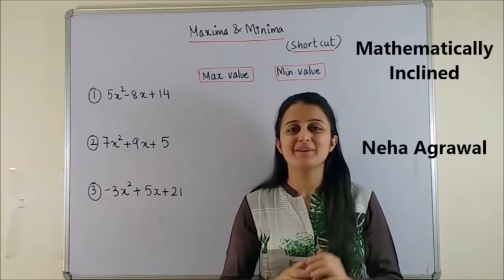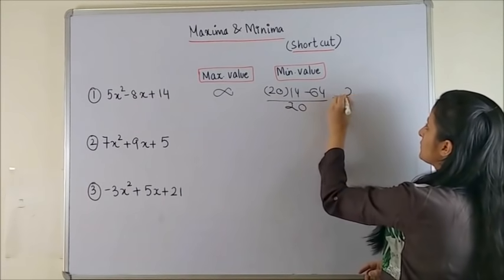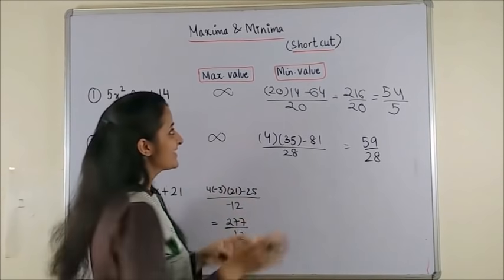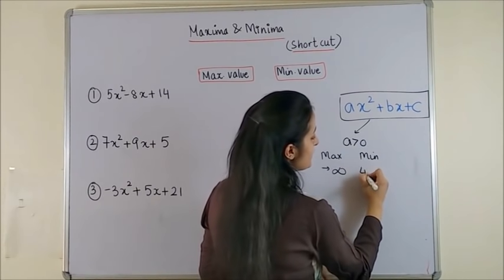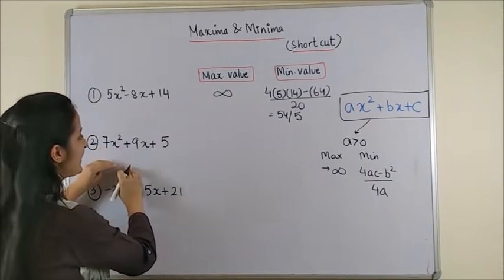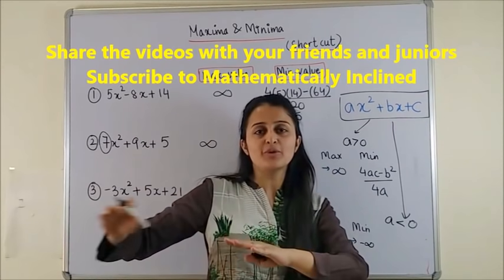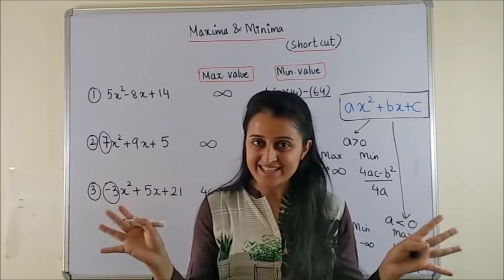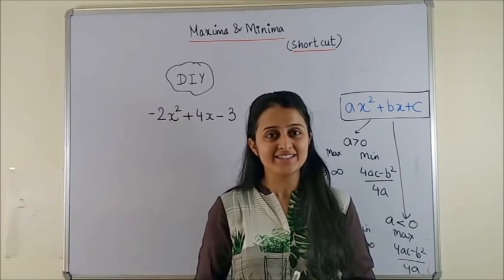MAXIMA AND MINIMA SHORTCUT//TRICK FOR NDA/JEE/CETs/COMEDK/SOLUTION IN 5 SECONDS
FIND MAXIMUM AND MINIMUM FOR A QUADRATIC FUNCTION/ MAXIMA & MINIMA  SHORTCUT  FOR NDA/ JEE/ EAMCET/MHCET KCET/GUJCET/ COMEDK/ BITSAT. FIND THE SOLUTION IN 5 SECONDS/ CALCULUS- MAXIMA AND MINIMA SUPER TRICK.

(new)
📚 JEE Main 2023 : FREE JEE MATH PREPARATION